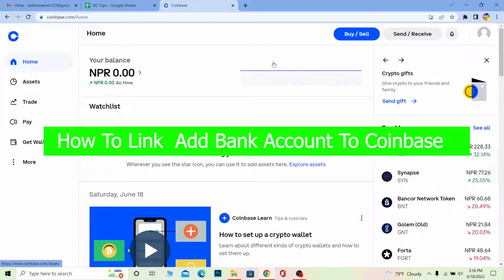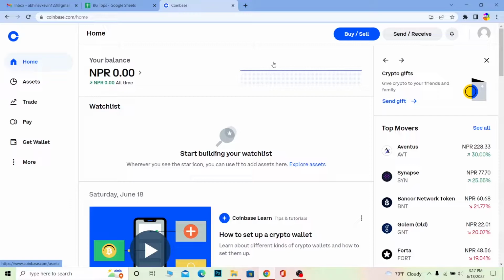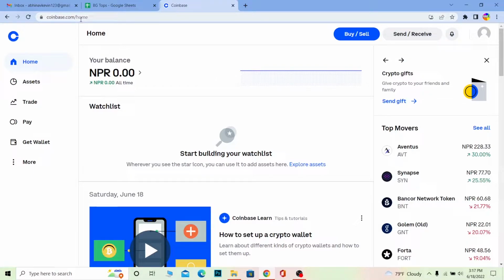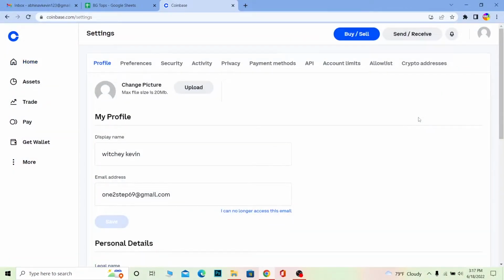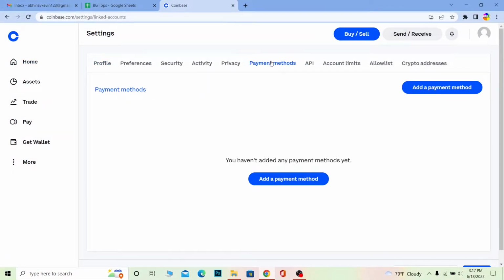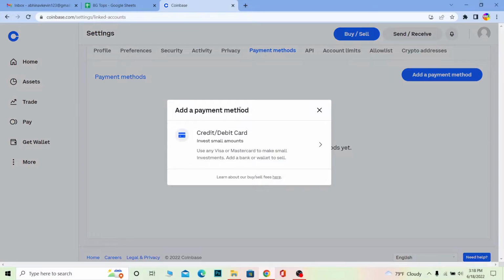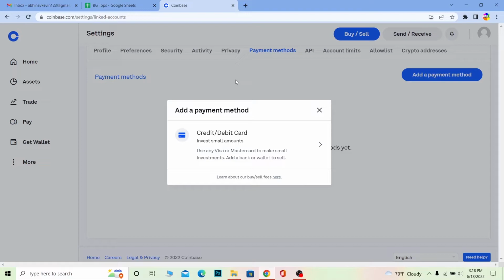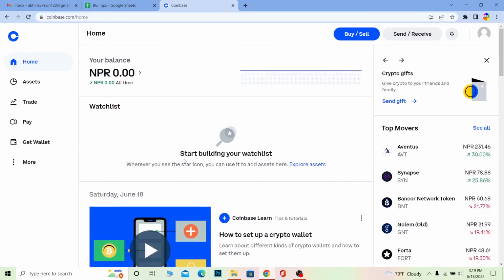How To Add Bank Account To Coinbase (2022) | Manually Link Bank Account To Coinbase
Let me take you to the process on how to link your bank account to coinbase.

In this video I'll be showing you how to connect bank account with coinbase or add bank account in coinbase